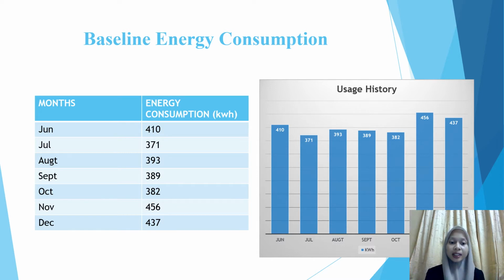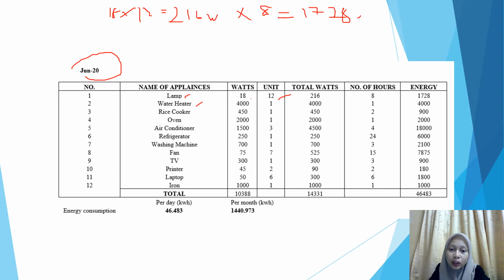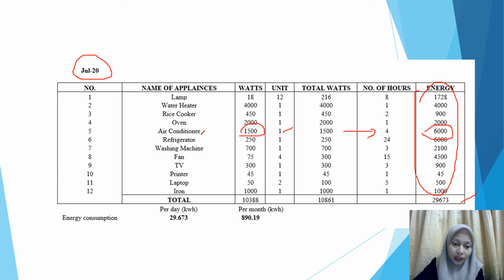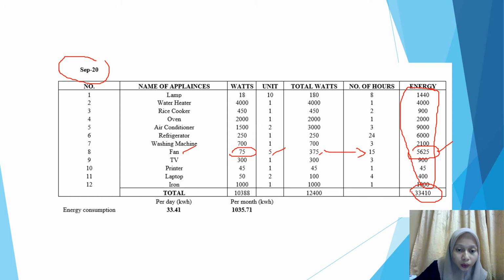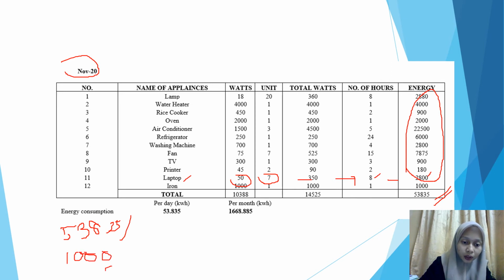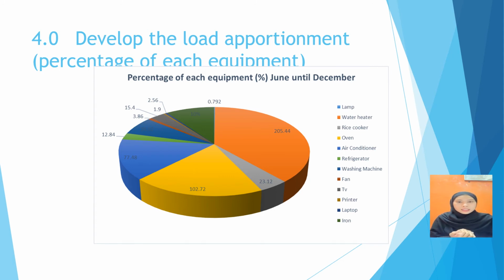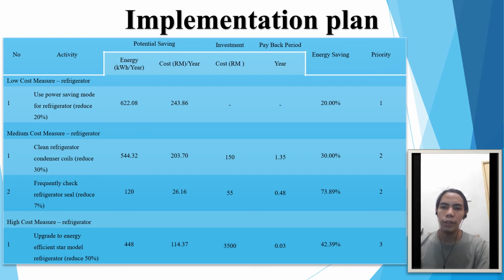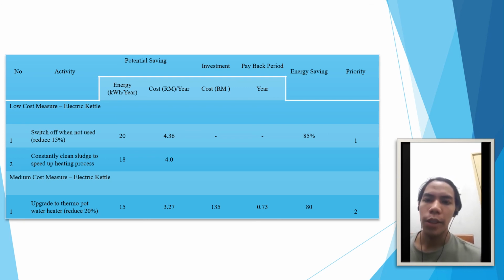3 BTMM S1 GROUP 6 ASSIGNMENT- HOME ENERGY AUDIT